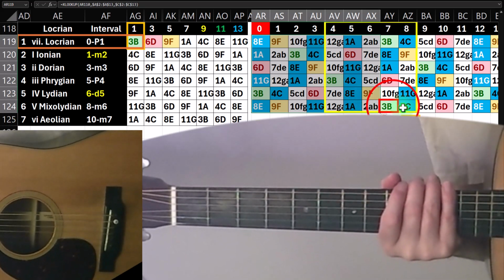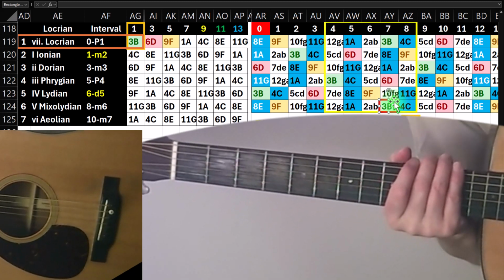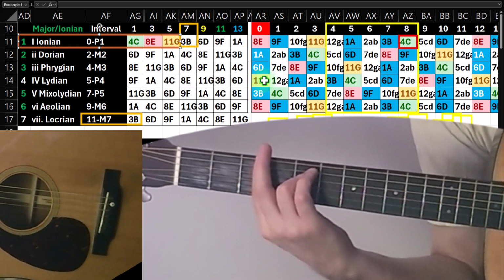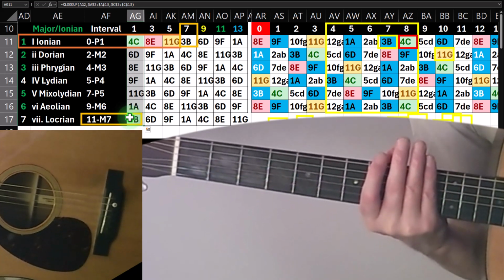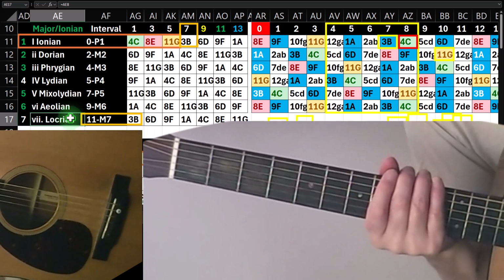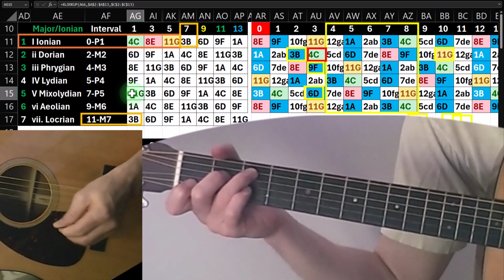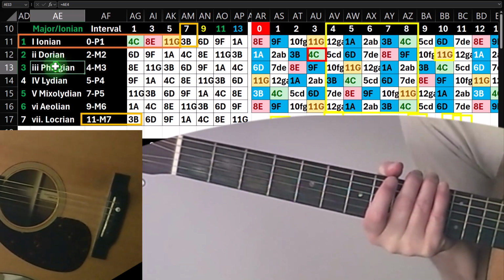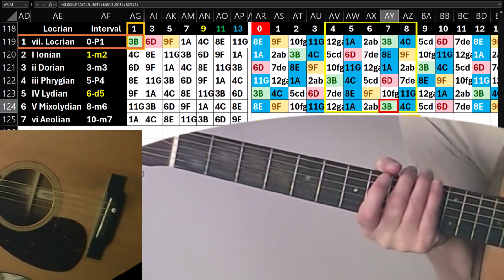Why Learn the Locrian Mode Intervals 1 Guitar Intervals C Major, A Minor, & Related Modes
Why Learn the Locrian Mode Intervals
Guitar Intervals C Major, A Minor, & Related Modes